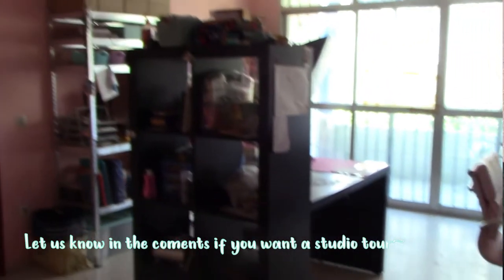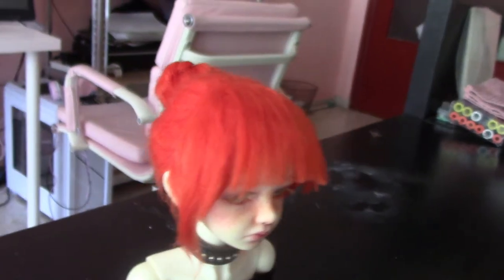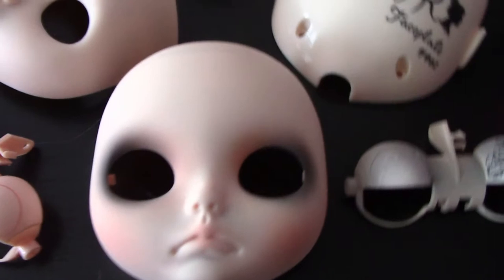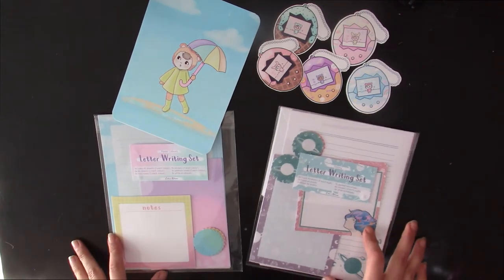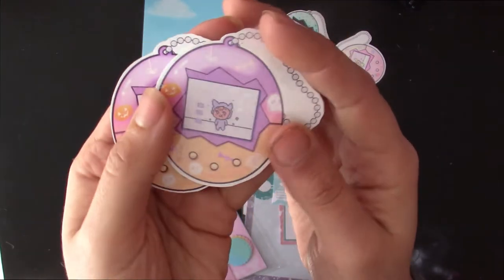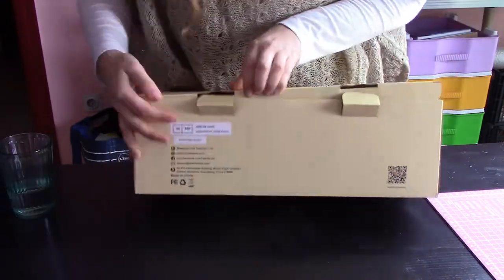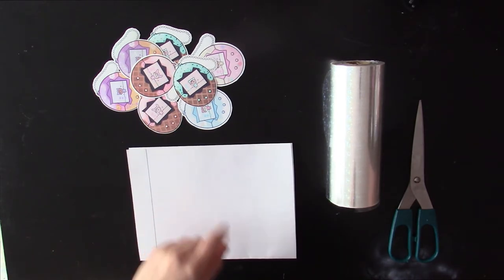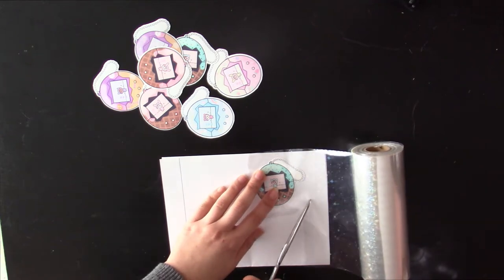STUDIO VLOG #02 ✨How to make Holographic Stickers, Unboxings and new Studio!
Welcome to our second Studio Vlog! We've taken some time but we're back and ready to show you more of our little bussiness!

✨ Holographic Sticker Materials ✨
- Holographic Foil: Our one is our of stock but you can find a lot on Aliexpress by searching holographic laminator foil. Like this one!